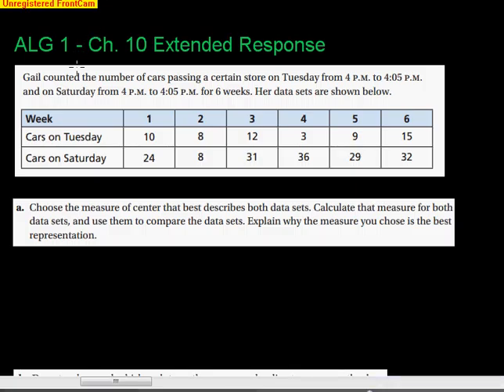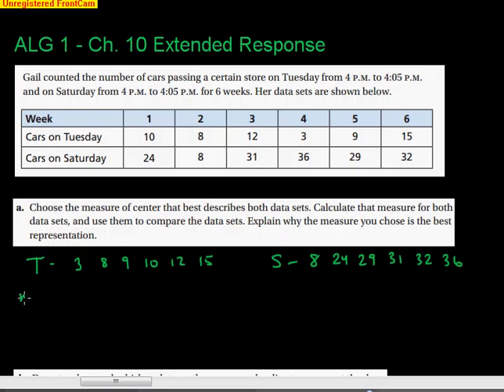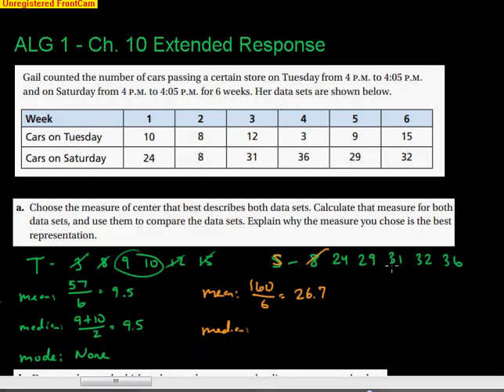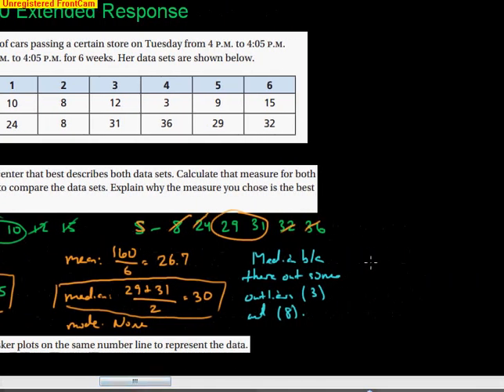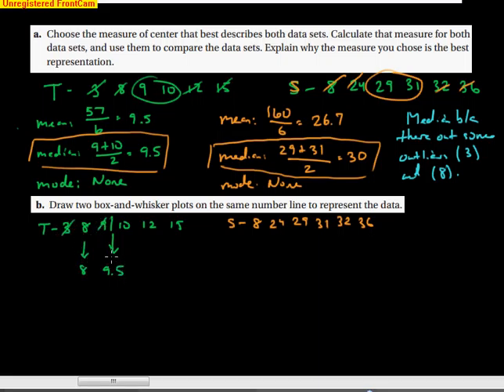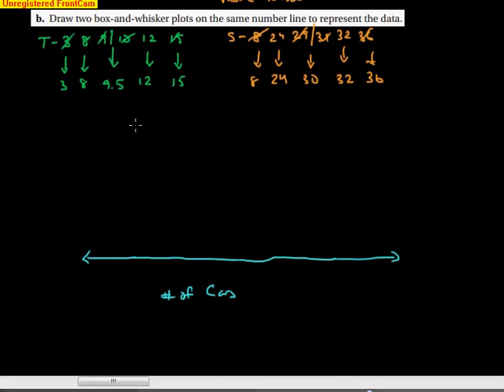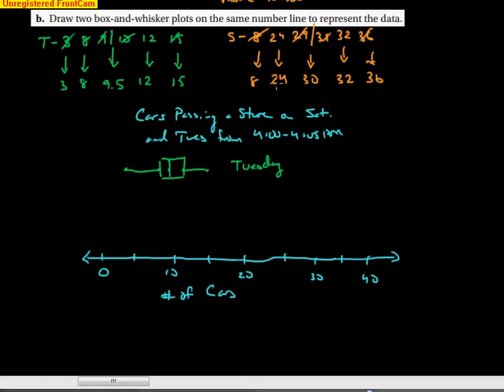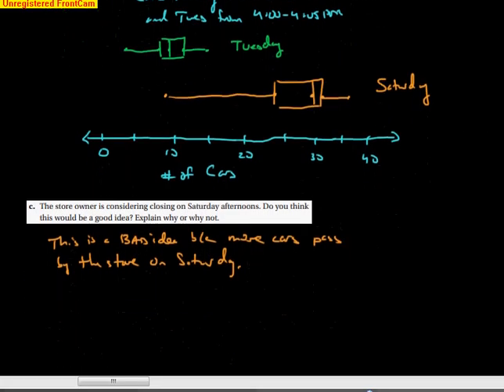alg1 ch10 ext resp